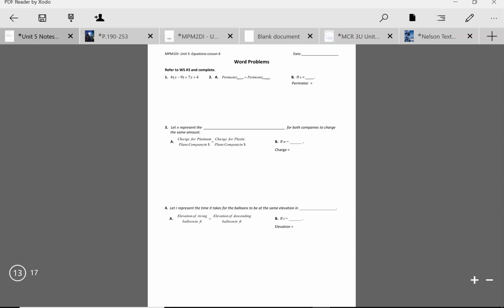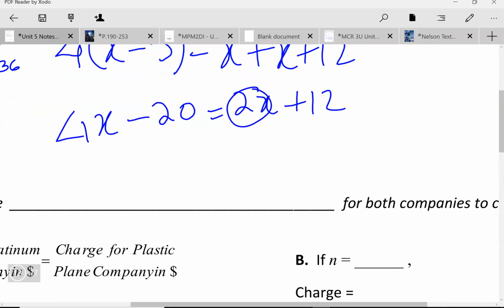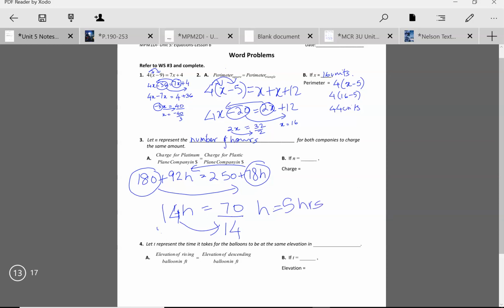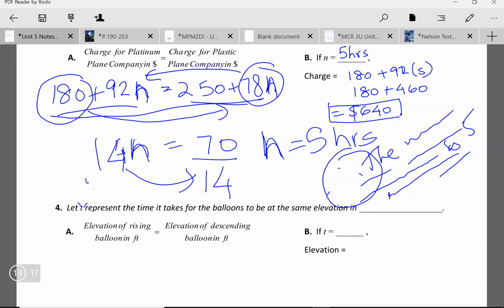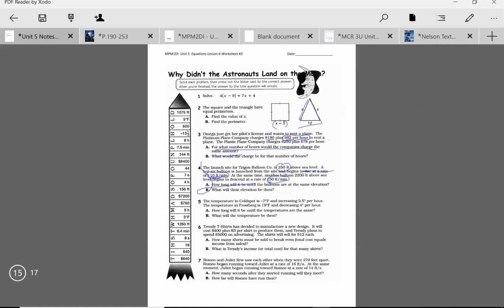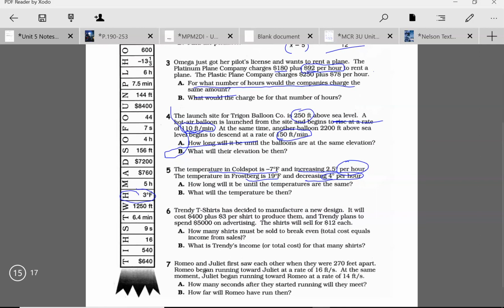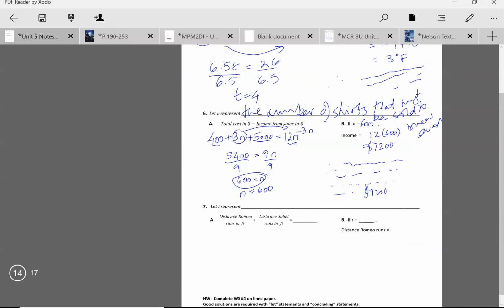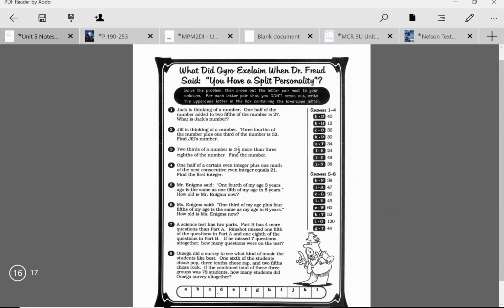Equations Lesson 5.6